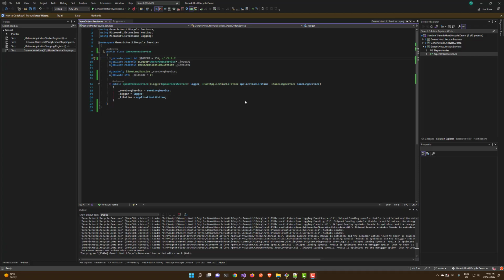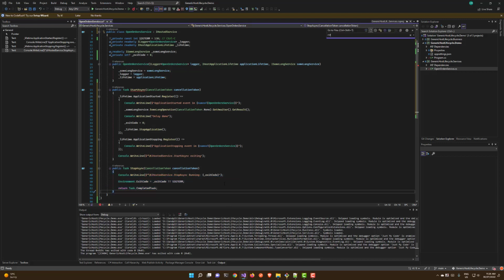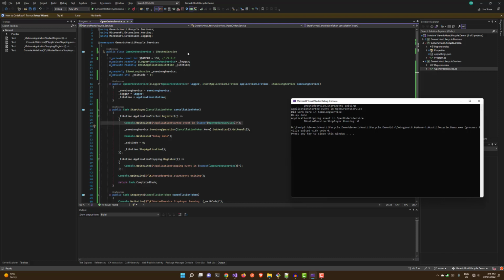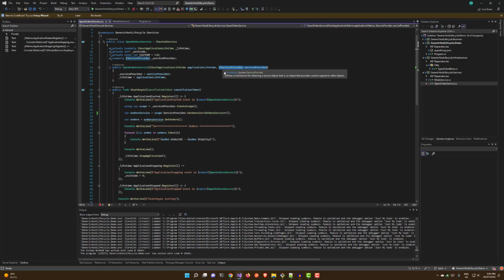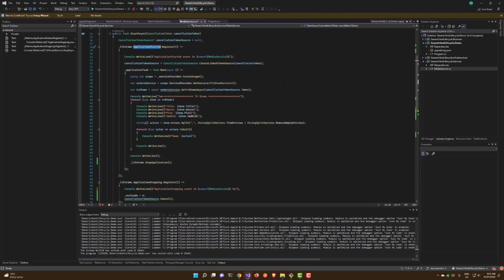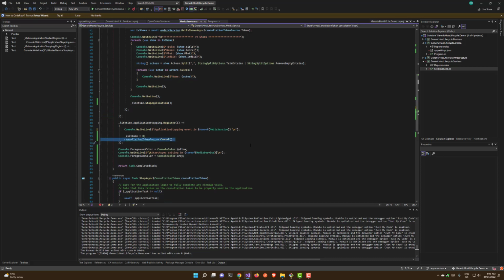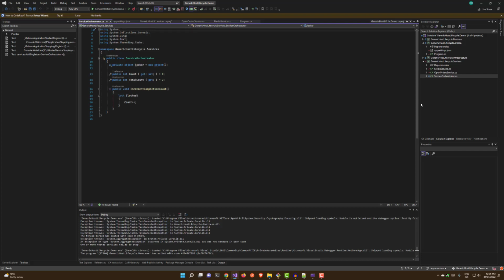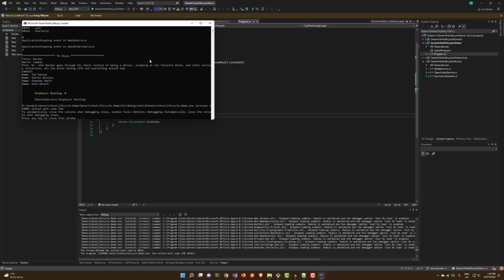Generic Host IHosted Service with Lifecycle and Multiple Services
This video is the second instalment in our look at the Generic Hots for .NET. In particular, we look at hosting multiple services and how to overcome the complexities of working with async API's in the hosted services.

00:00 Intro
00:21 Single Service Synchonously Executed
04:52 Multiple Services
07:23 Async - Single Service
09:39 Async - Multiple Services
11:11 Orchestration of async cancellation tokens
13:02 RunConsoleAsync convenience method
13:28 Outro